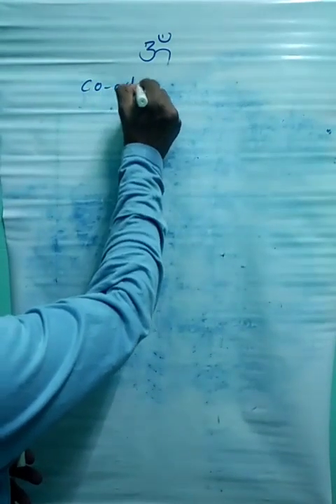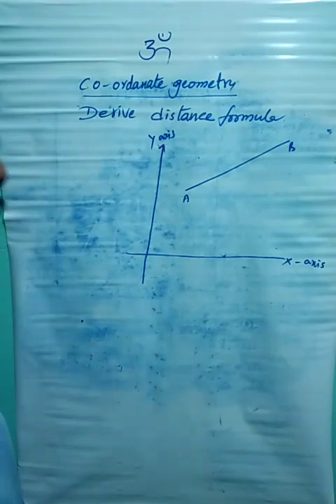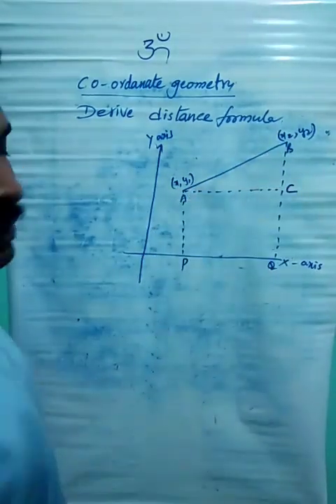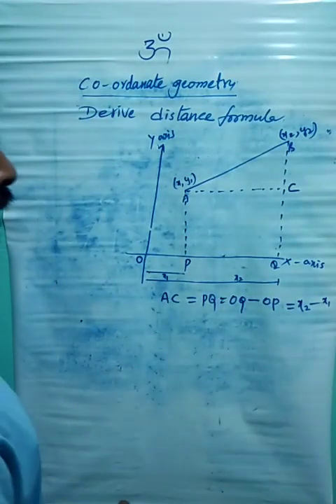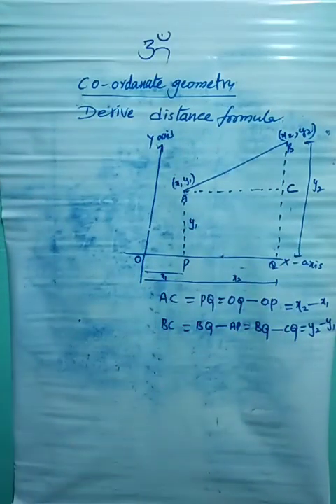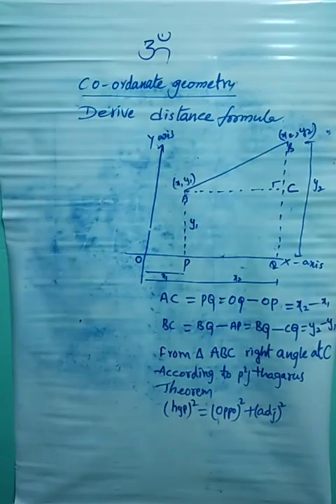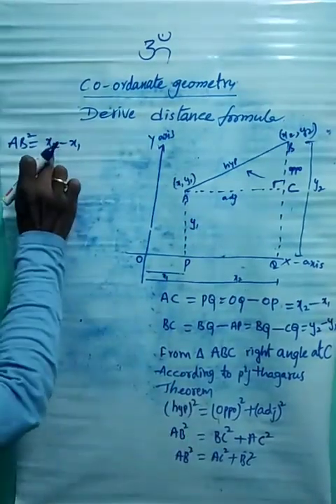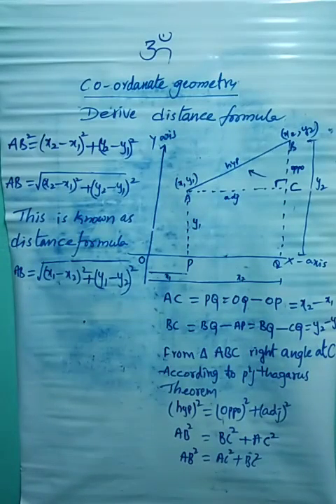Co ordinate geometry| distance formula| 10th class| chapter 7| part 2